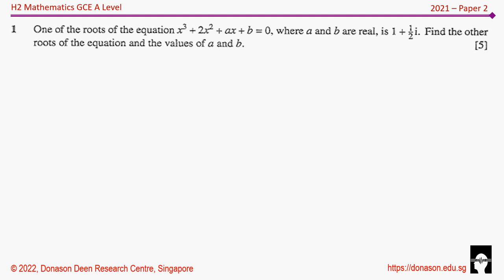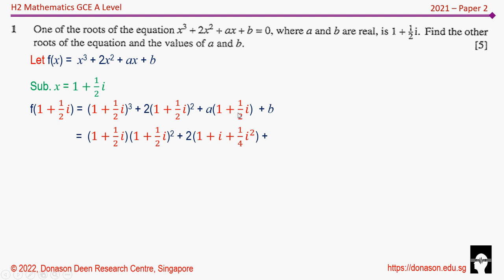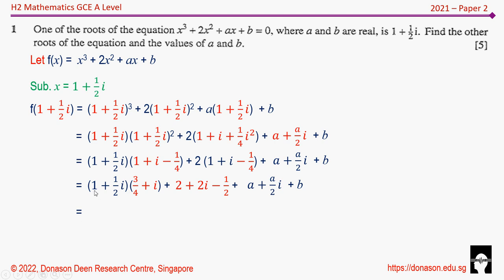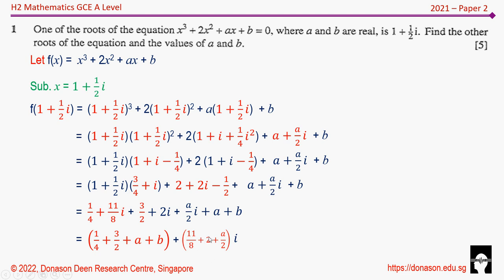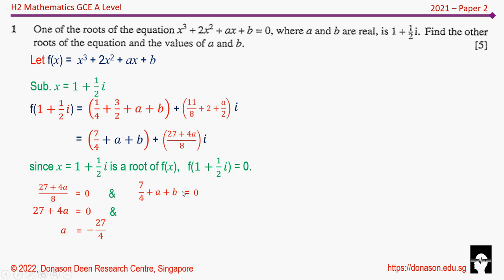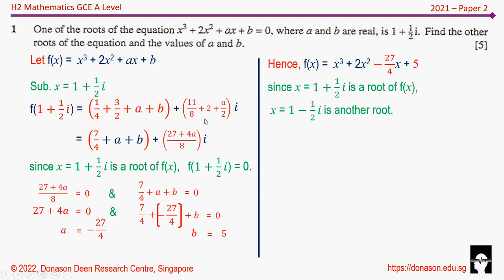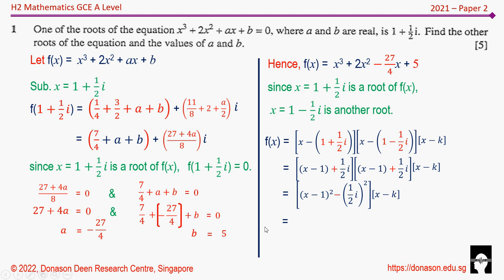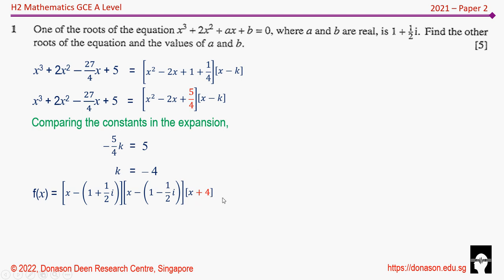GCE A level 2021 H2 Maths Paper 2 Question 1 | Linear Equation with complex roots